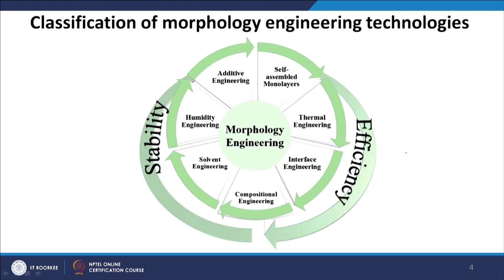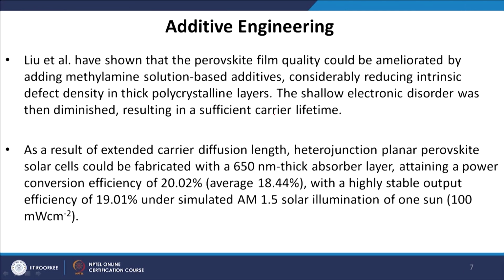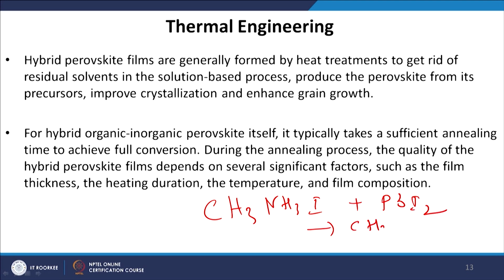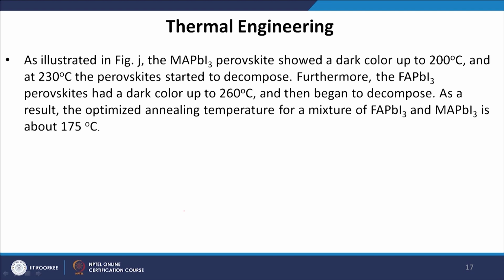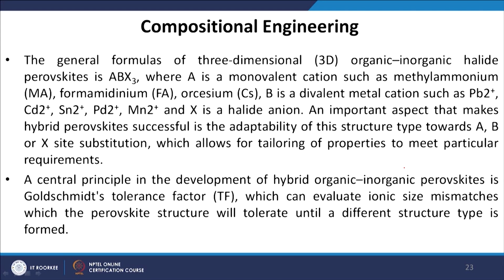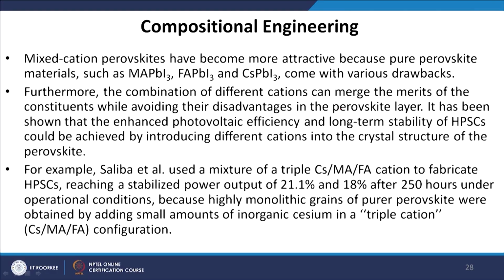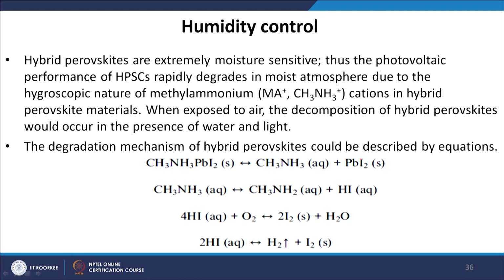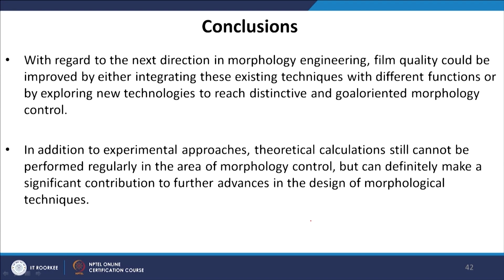Morphology Optimization of Perovskite Solar Cells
In this video we have discussed about Classification of morphology engineering technologies, Additive Engineering, Thermal Engineering, Interface Engineering, Compositional Engineering, Solvent Engineering, Humidity control etc.